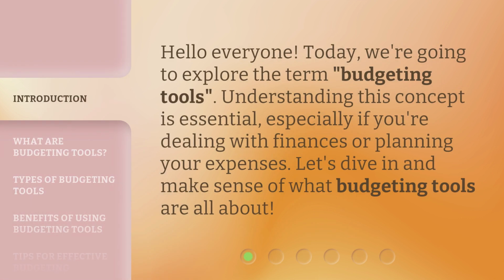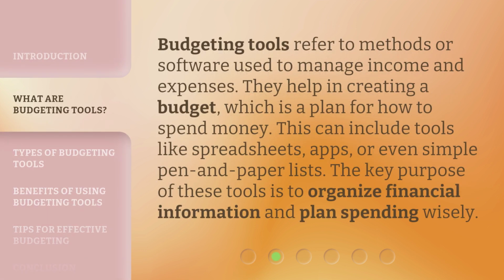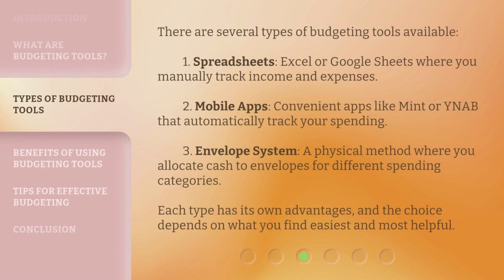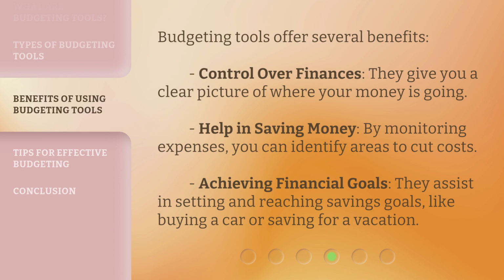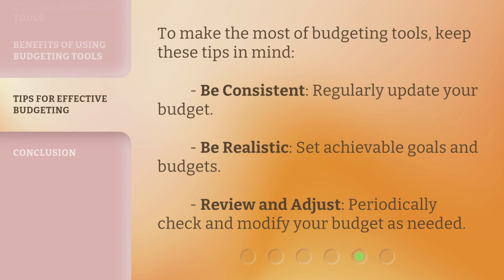Understanding Budgeting Tools: A Guide for English Language Learners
Mastering Budgeting Tools: A Must-Watch Guide for English Language Learners • Discover the secrets to effectively manage your finances with this comprehensive guide on budgeting tools specifically designed for English language learners. Learn step-by-step how to navigate through various budgeting tools and gain control over your financial future. Don't miss out on this essential resource!

00:00 • Introduction - Understanding Budgeting Tools: A Guide for English Language Learners
00:27 • What are Budgeting Tools?
00:54 • Types of Budgeting Tools
01:30 • Benefits of Using Budgeting Tools
01:57 • Tips for Effective Budgeting